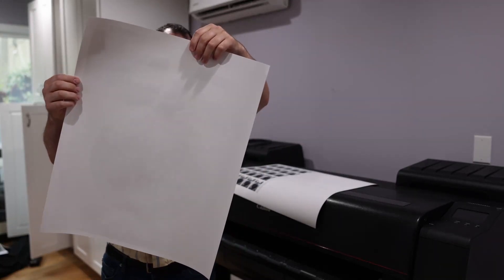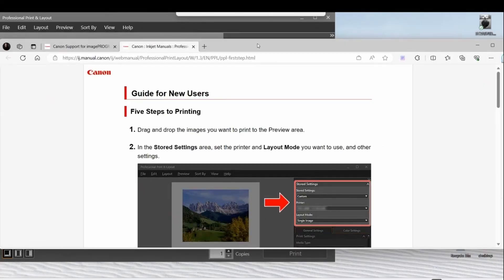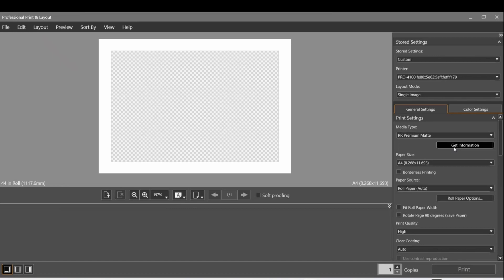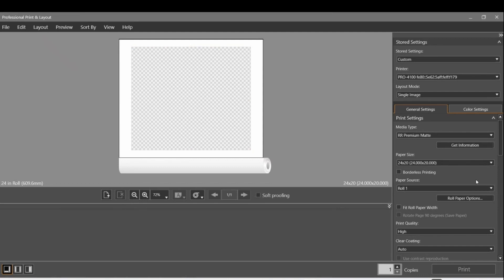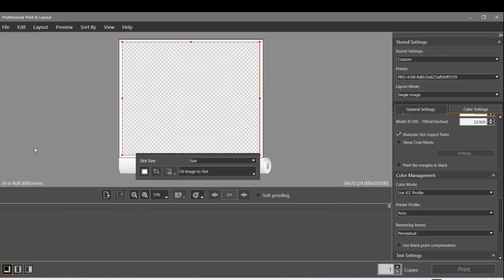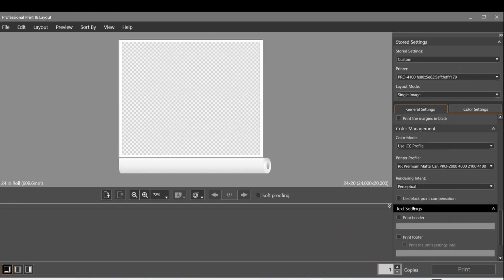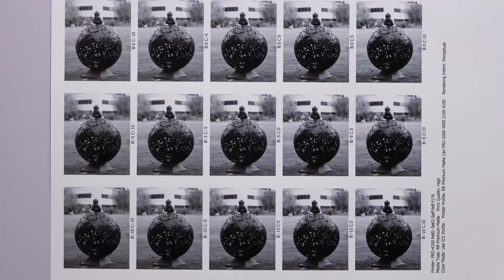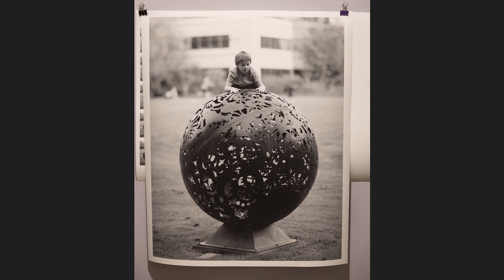Canon Professional Print and Layout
Let's download and install Canon Professional Print and Layout software, an ICC profile, and then printed it 19.1x22.8 on a 20x24 paper.

Today was Father's day and I wanted to print a picture of one of my kids being a kid. The image was from a year ago on a family walk.

According to Canon Accounting Manager, the hard image cost $1.21 and the final image cost $2.20.

The paper I'm printing on today is a roll of 24" wide RedRiver Paper 47lb Premium Matte you can find

I am a volunteer fundraiser for Angelman Syndrome Foundation. I do not receive anything other than joy for making this video.